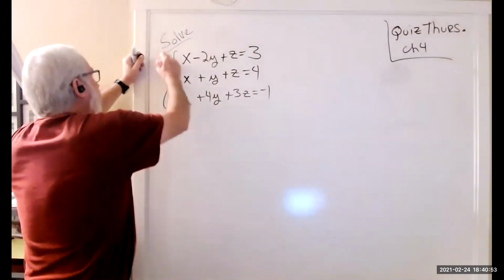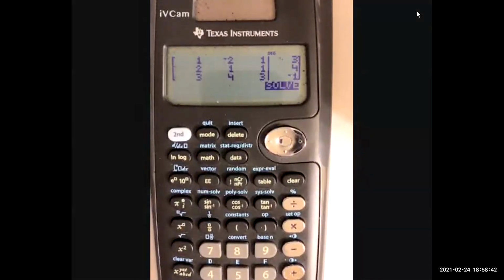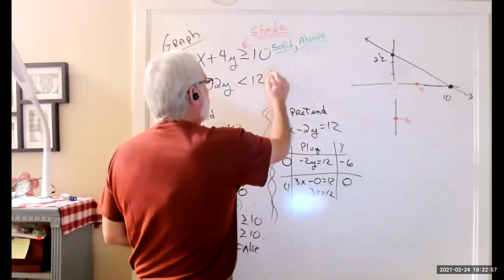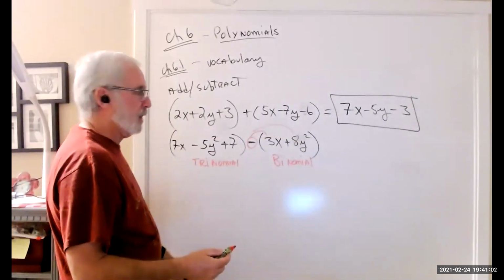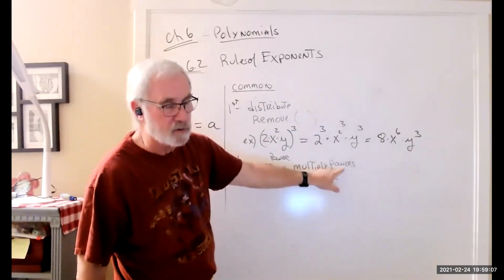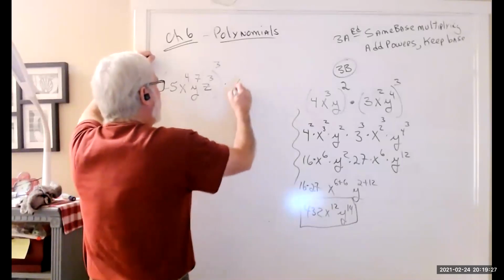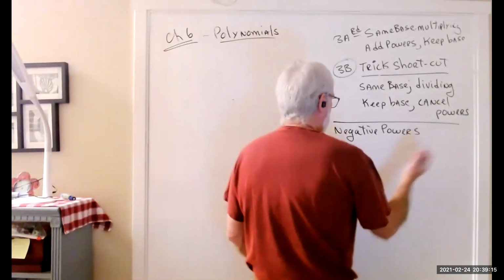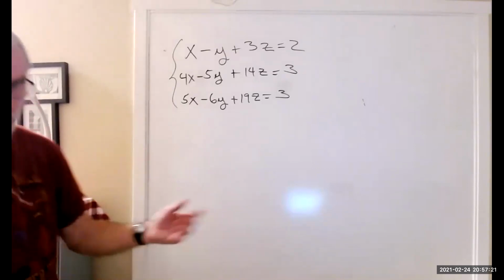Week #4; Day#2 Review Ch 5 (3x3 systems) and START Ch 6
review 3x3 systems; review inequality system.  Start chapter 6 .. vocabulary + RULES of Exponents